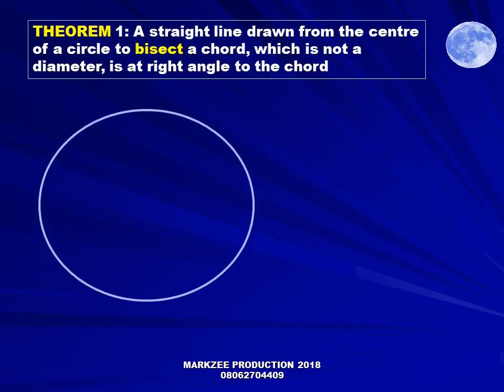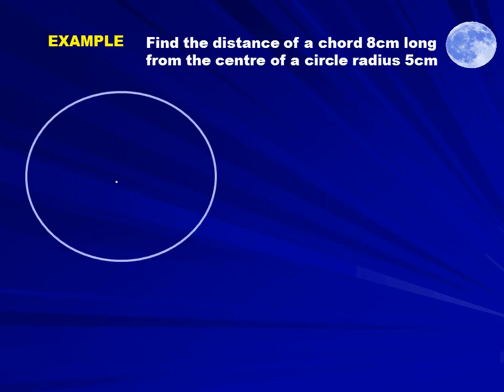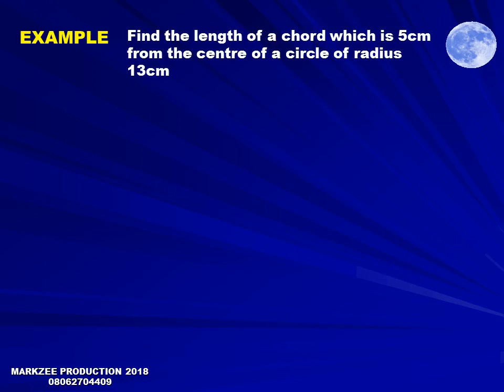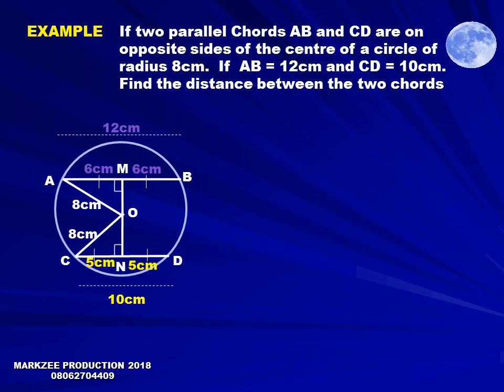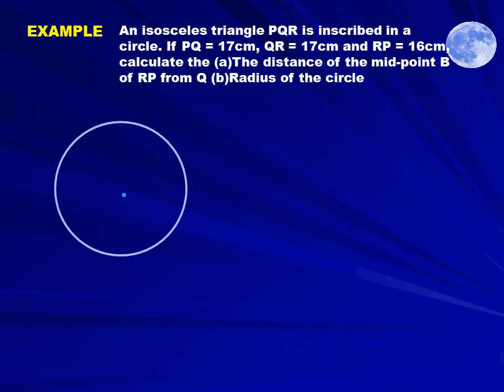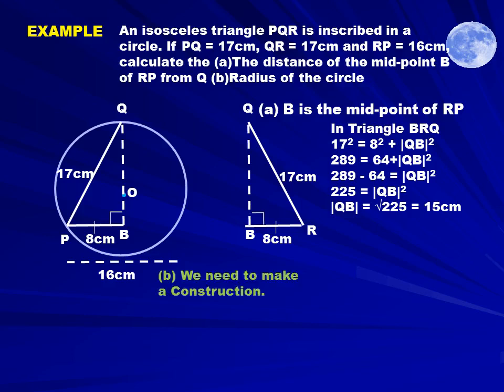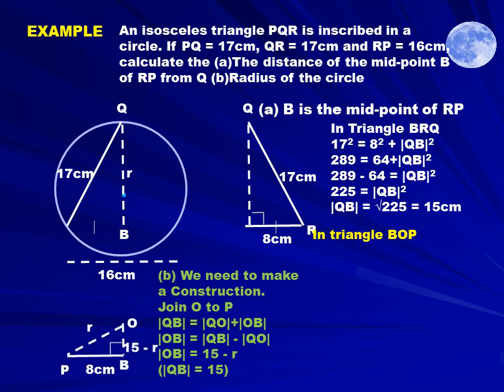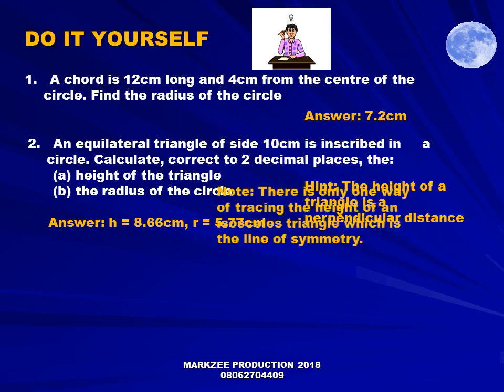LESSON 2 A LINE DRAWN FROM THE CENTRE OF A CIRCLE TO BISECT A CHORD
This video covers all you need to know about a line drawn from the centre of a circle to bisect a chord.